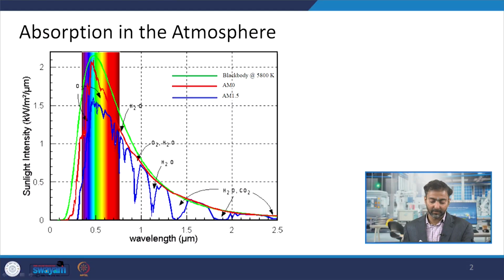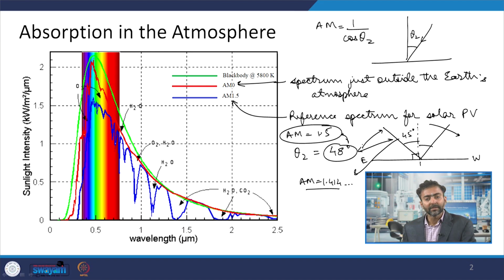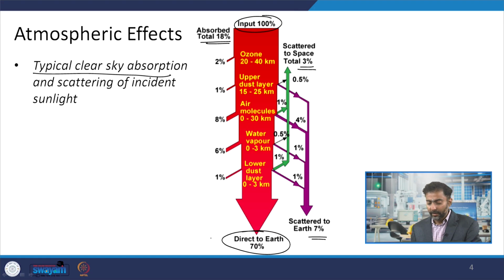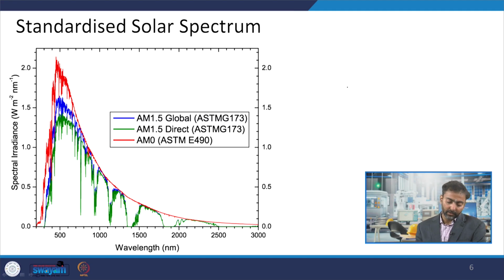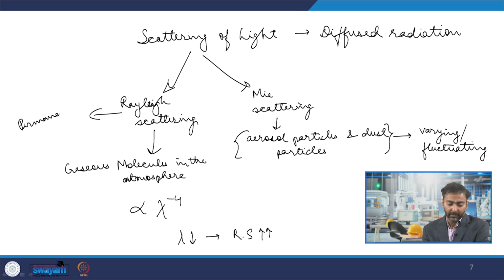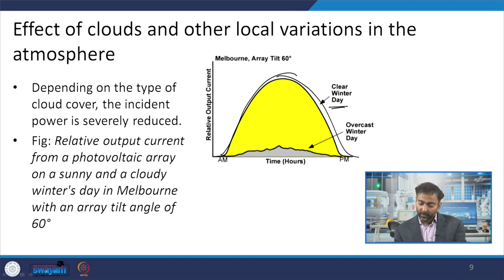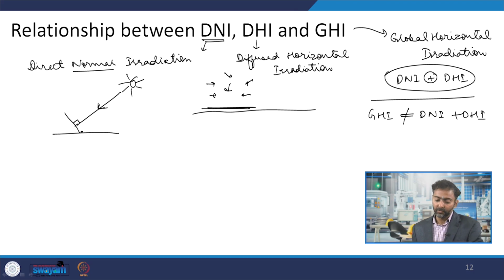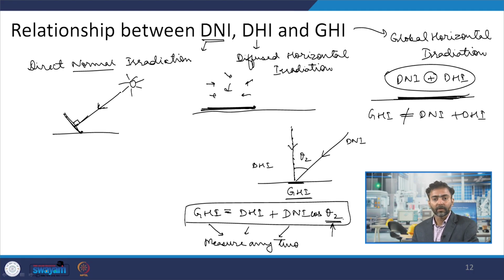Lec 04: Solar radiation components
This lecture introduces the different components of solar radiation and their relationship. It discusses atmospheric absorption, scattering, the standardized solar spectrum, and the influence of cloud cover on solar irradiance.